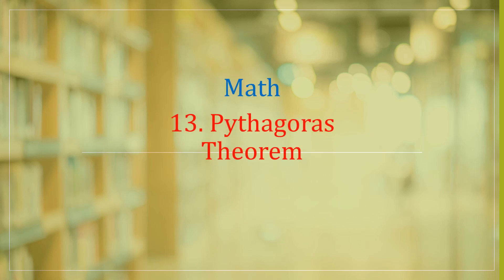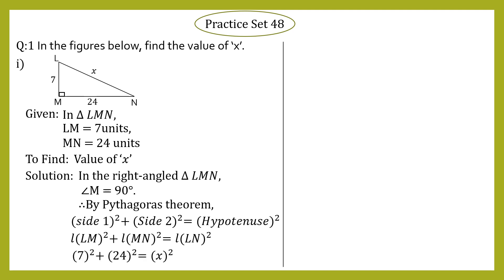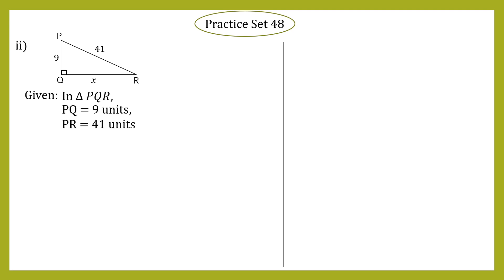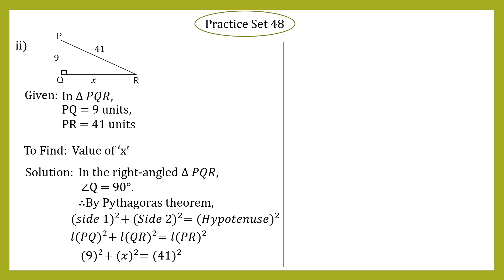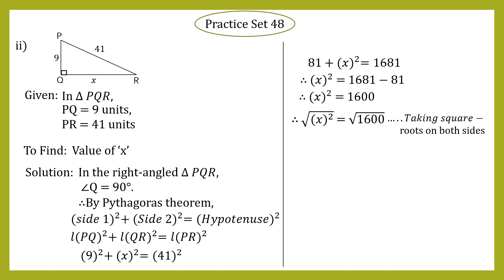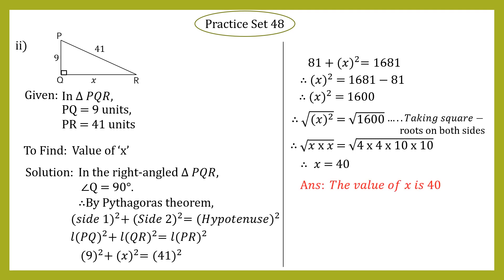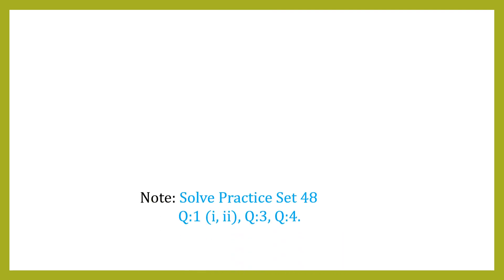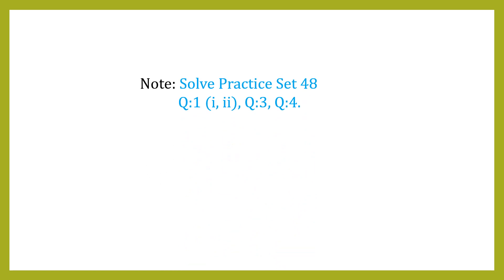Pythagoras Theorem Module 1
Class 7 Pythagoras Theorem